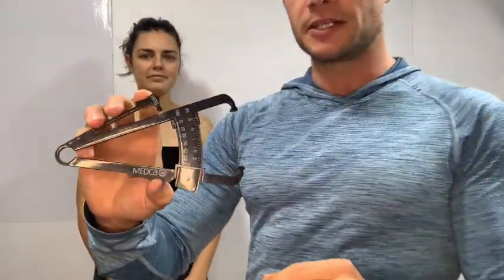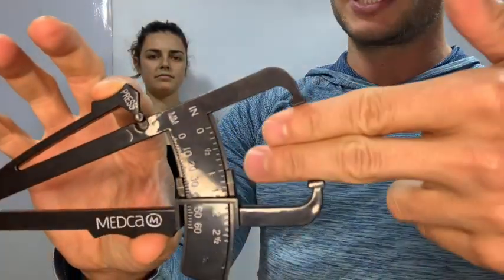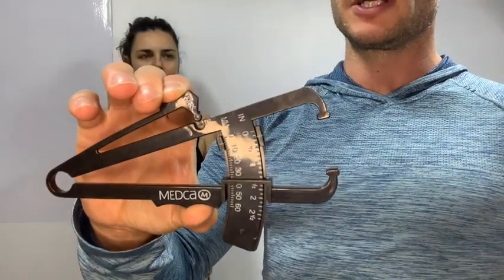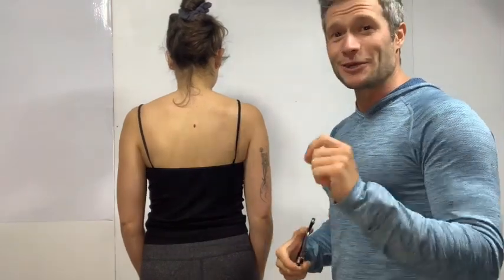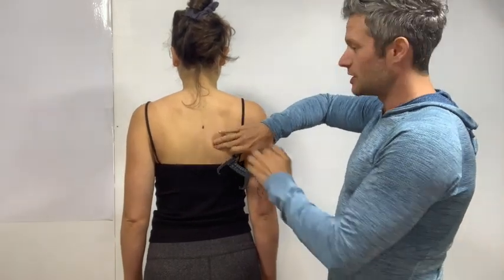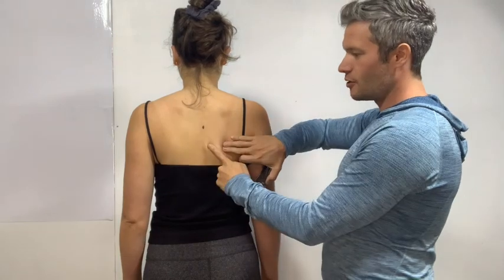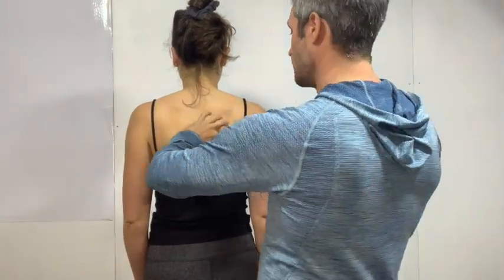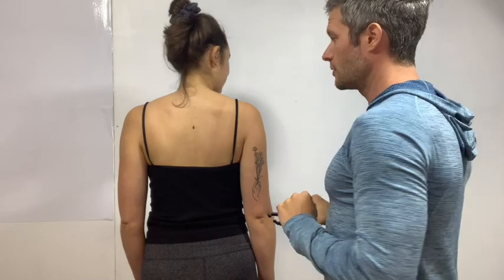Skinfold Calliper Tutorial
How to use skinfold callipers.